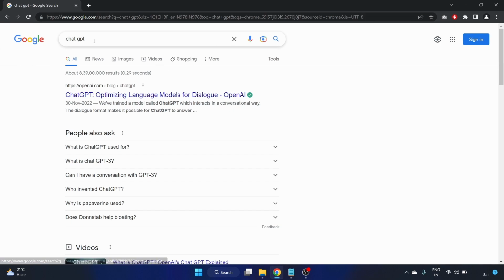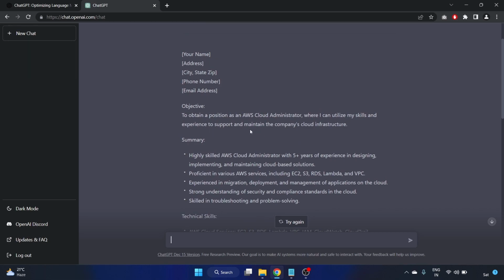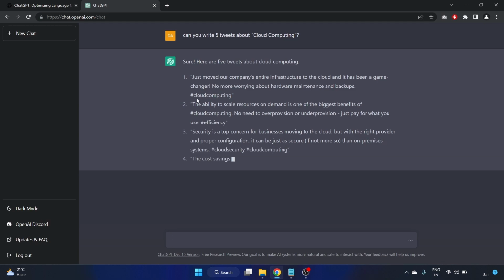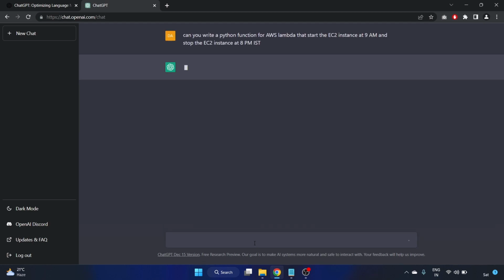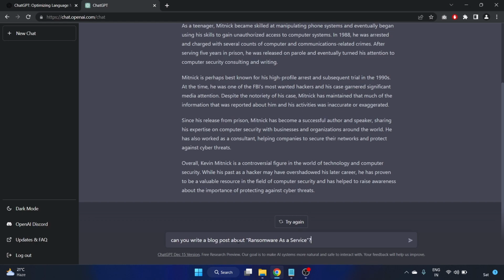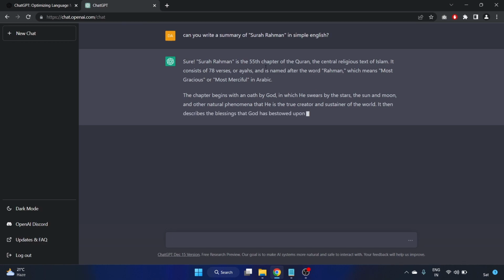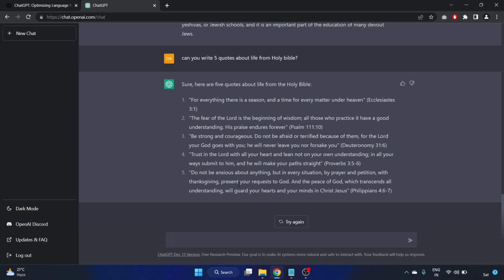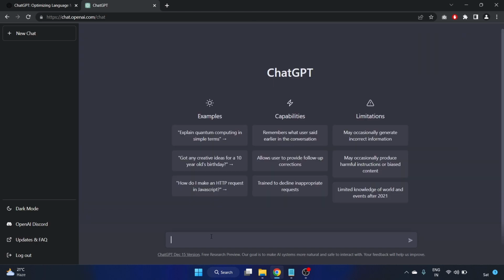Chat GPT 101: A Beginner's Guide 🤖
Chat GPT is an artificial intelligence chatbot that can do, well, pretty much everything. It can code, it can write articles, it can make up a recipe, and the list goes on.

Timestamp:

00:00:00 - Overview
00:33:00 - Sign up process
00:01:15 - Chat GPT dashboard
00:02:13 - Use Chat GPT for building your Resume and Cover letter
00:06:06 - Use Chat GPT for creating Tweets
00:07:47 - Use Chat GPT for creating Linkedin Posts
00:09:23 - Use Chat GPT for Coding
00:11:52 - Use Chat GPT for writing blogs and Articles
00:13:37 - Use Chat GPT for writing marketing emails
00:15:20 - Use Chat GPT for writing poems
00:16:12 - Use Chat GPT for religious studies
00:19:45 - Use Chat GPT for video title ideas

That's all, folks! I hope you enjoyed this video and learned something new.

PS: Chat GPT suggested me the title of this video. 😜